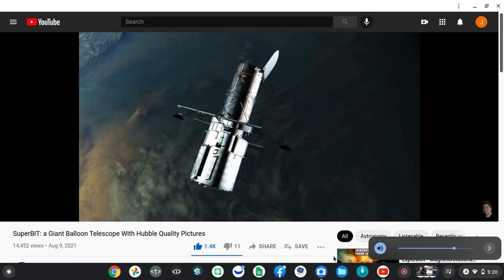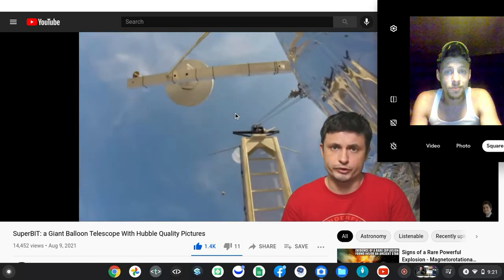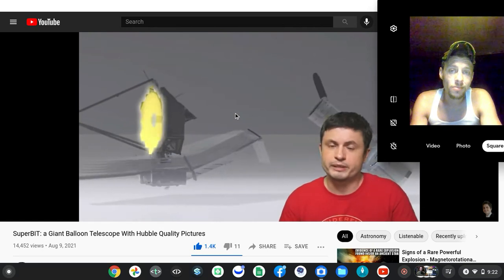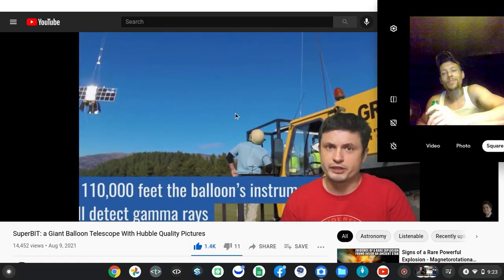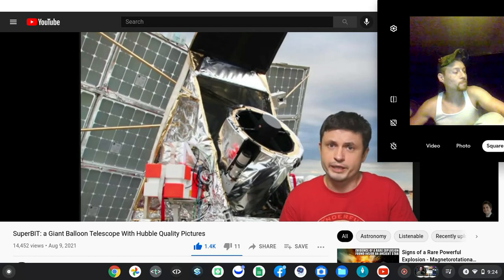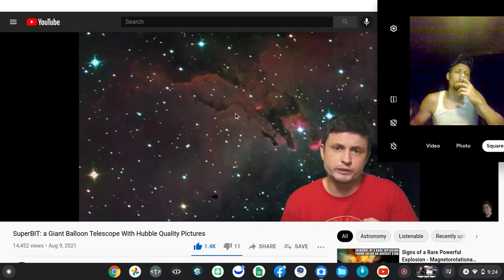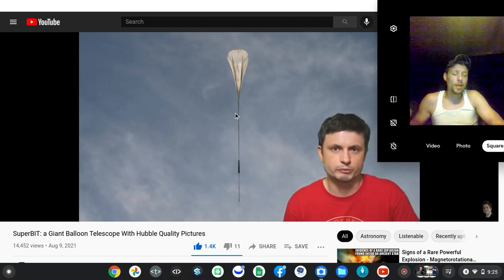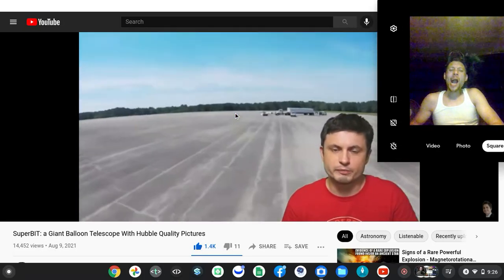Screen recording 2021 08 09 9 20 46 PM